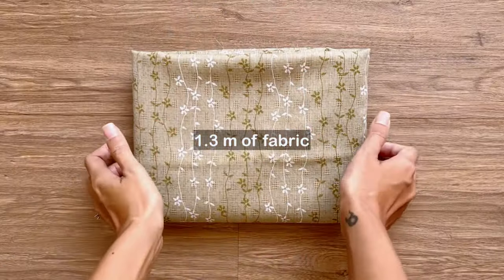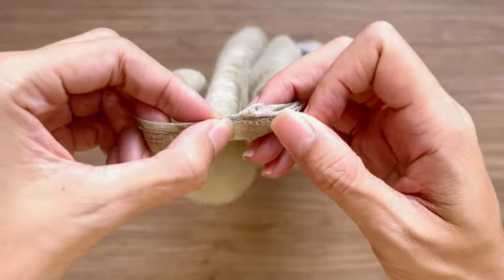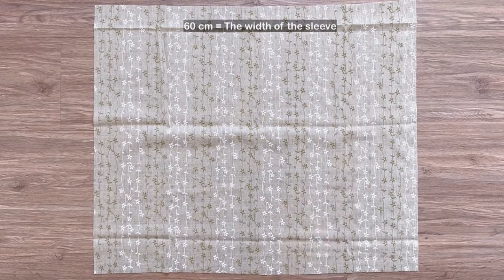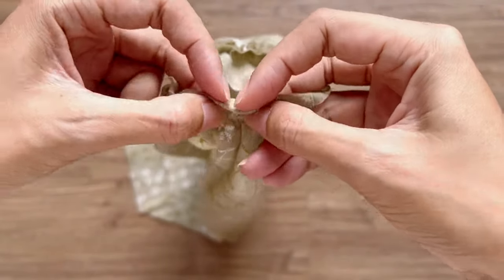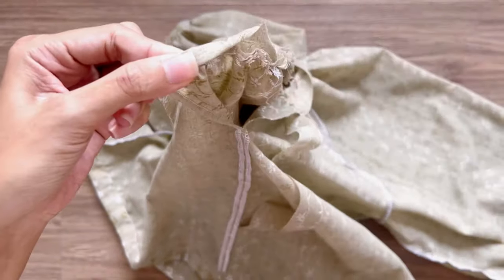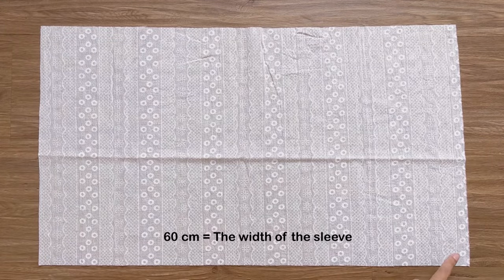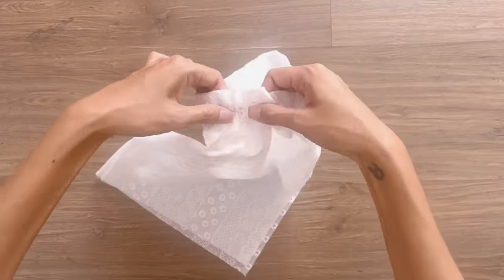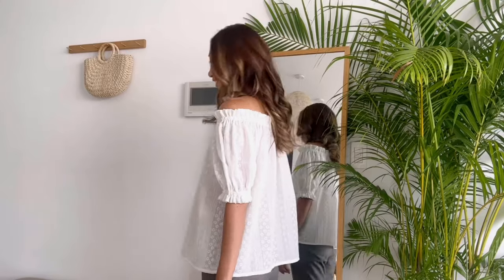DIY CUTE SUMMER BLOUSES (Beginner friendly sewing projects) | Step by step sewing tutorial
Hi everyone,

It's going to summer soon. And for this season, I usually prefer to wear something light and comfortable. That's why in this video, I'm going to share with you some cute summer blouses. They're super cute, super comfy and perfect for summer. They're also quite easy to make with my step by step tutorial. So I hope you like it and try it out.

To make this DIY, please check out my basic information below:
- Sewing machine: Brother Auto Tension
- Material: 2m of cotton fabrics (1m for each type of fabric)
- My body measurements: 80-64-92cm. I'm 165cm tall and usually wear Small size.

Cheers,
Jess Dang